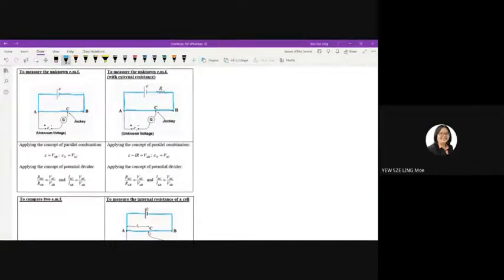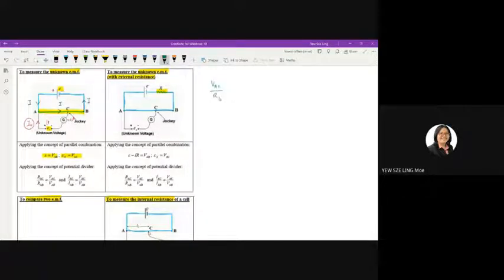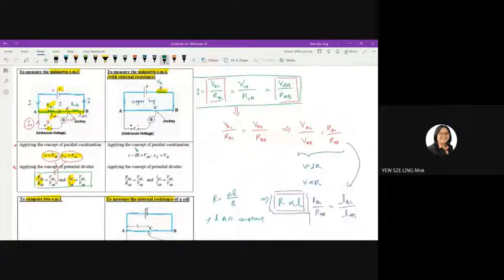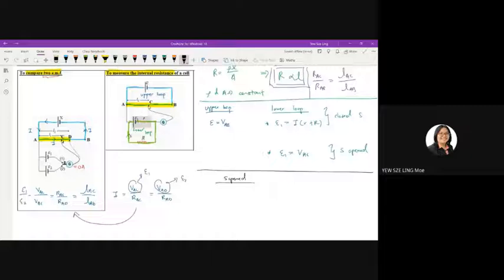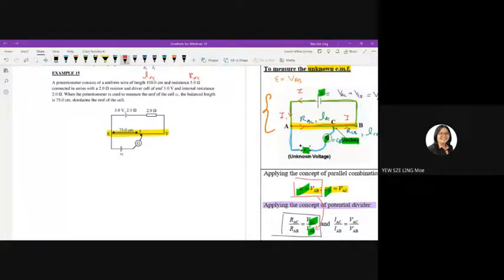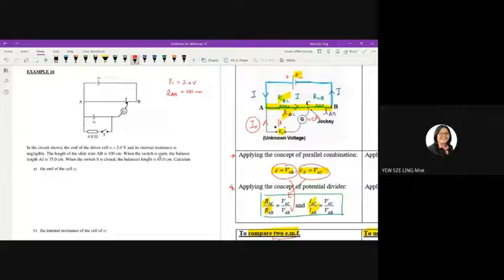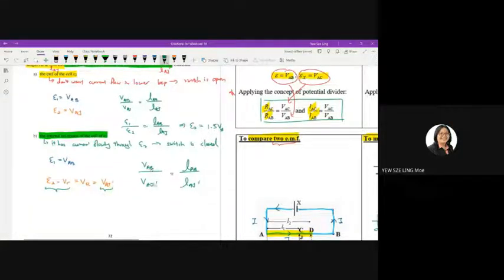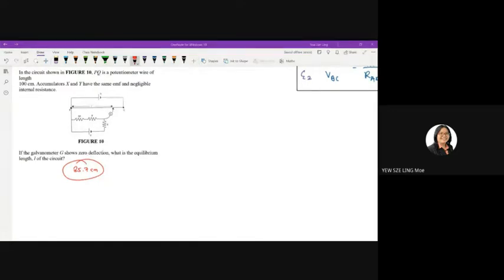Tutorial: 3.9 Potentiometer